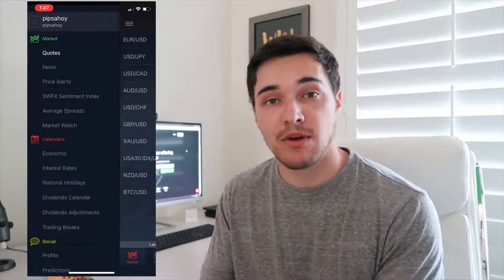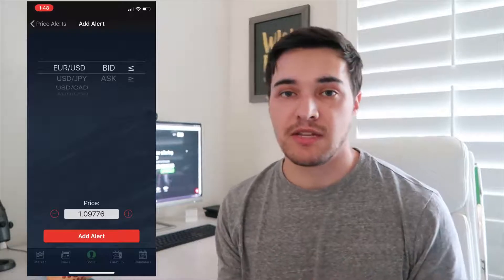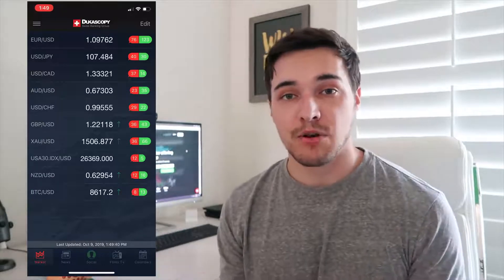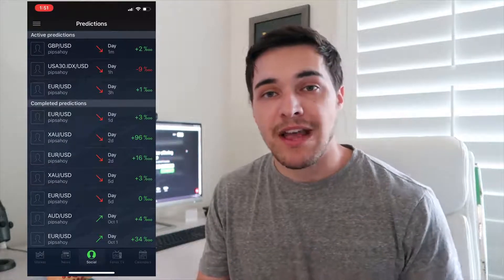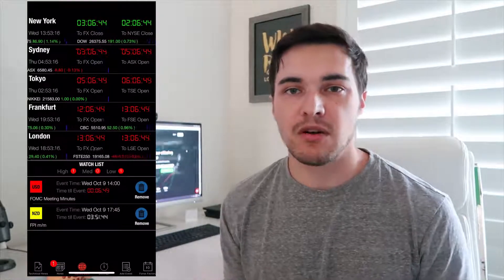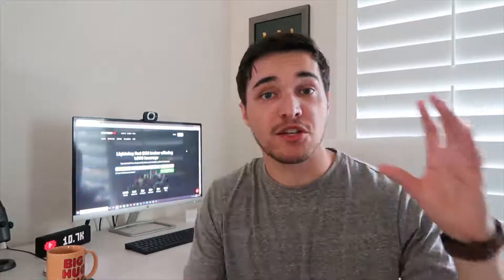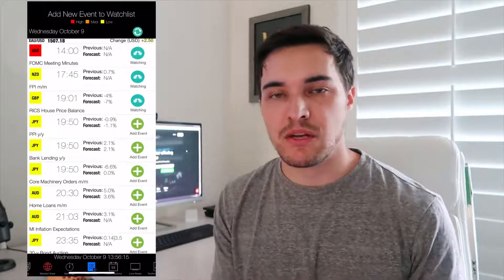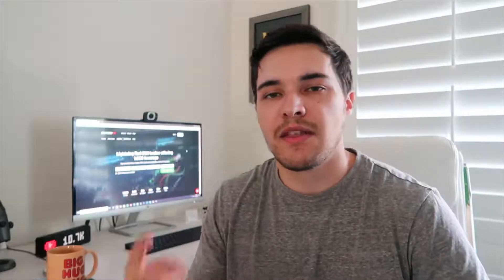3 useful forex apps | Trading Forex I Forex strategies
The best forex trading apps have become increasingly accessible through the use of apps for mobile devices, such as smartphones and tablets.

This is especially useful when, in today’s interconnected world, the foreign exchange market plays an important role in daily business. It’s a global, decentralized environment where financial institutions and businesses can trade currencies.

According to research from the Bank for International Settlements, forex trading generates an estimated $5.3 trillion daily - making it larger than other financial markets. Often, it’s dominated by large international banks and corporations, which work around the clock to trade and convert international currencies.

Forex trading also underpins international trade and investments. For instance, if American companies want to import goods from a country in Europe, they’ll most likely need to complete transactions in euros. Through forex, these firms can exchange dollars for euros quickly and easily.